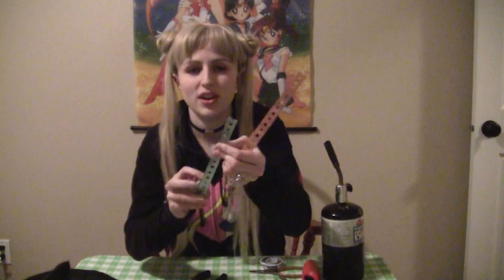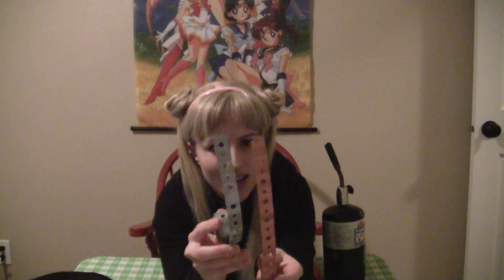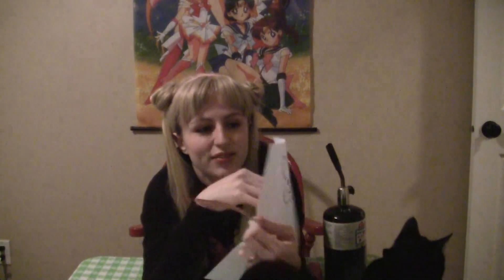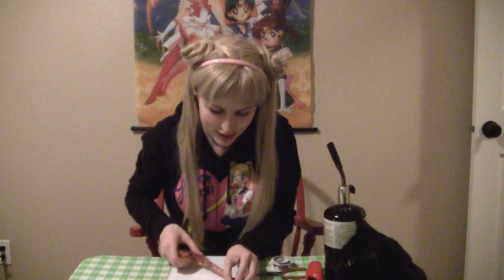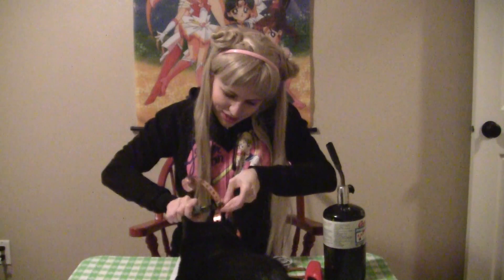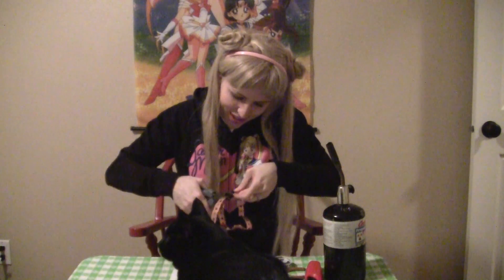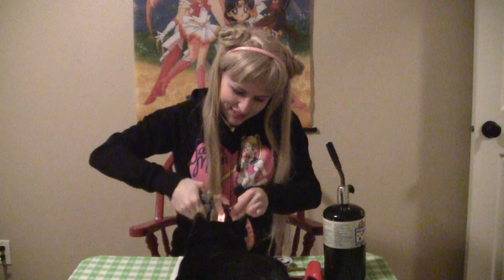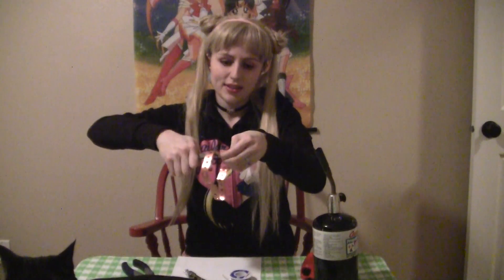How To Make Homemade Cookie Cutters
This is a very simple, quick way to make homemade custom cookie cutters in any shape or size you want!

Here is the copper-plated steel hanger tape I use

And a big hand for Luna, who always makes my videos that much more amusing by sitting in the middle of everything. :3